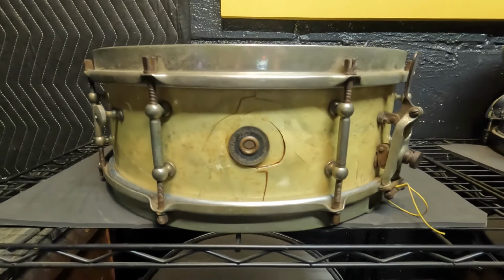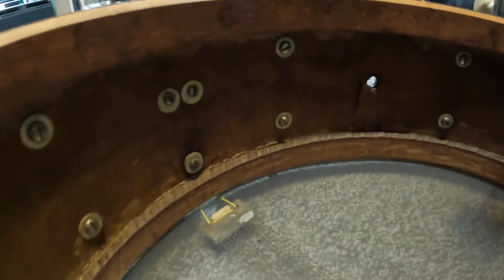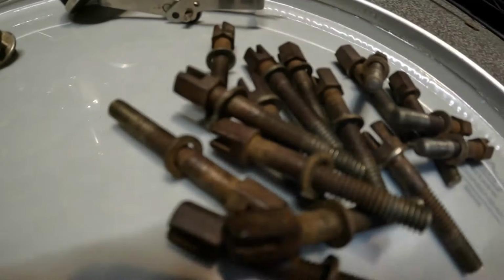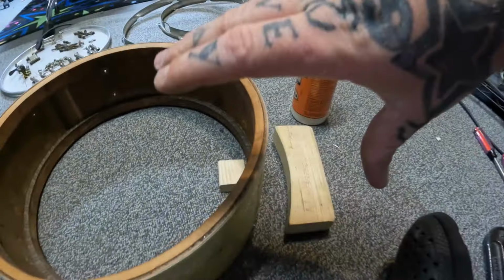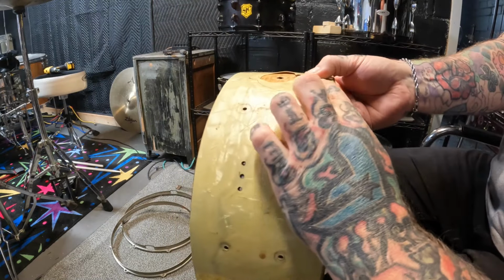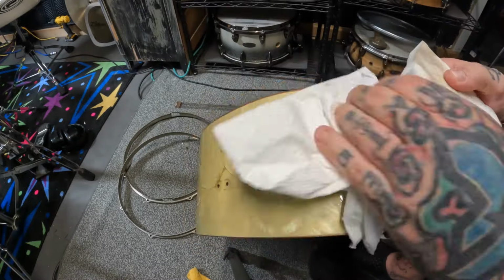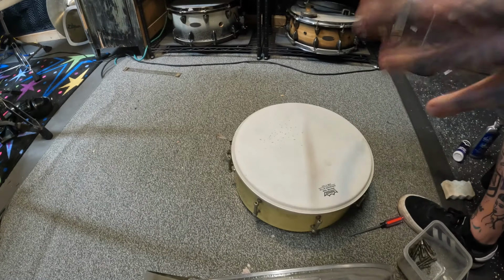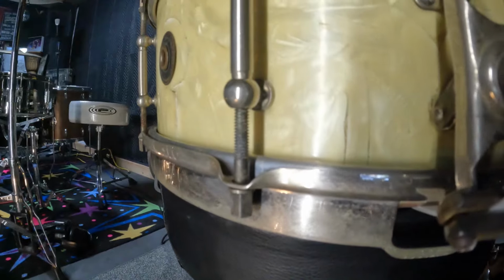PRESERVING A PIECE OF DRUM HISTORY (LEEDY AND STRUPE) SNARE DRUM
While out and about I decided to stop at a local flea market to kill some time on a Sunday afternoon. As I walked through the front door this snare caught my eye and without hesitation knew it had to come home with me.